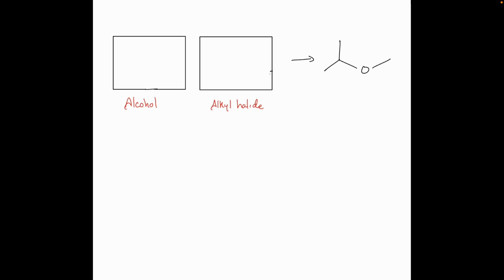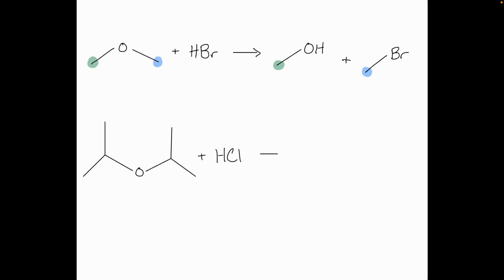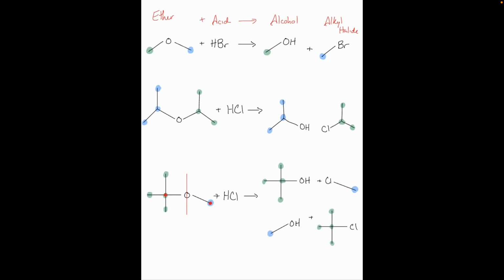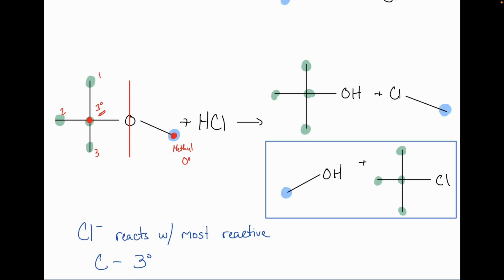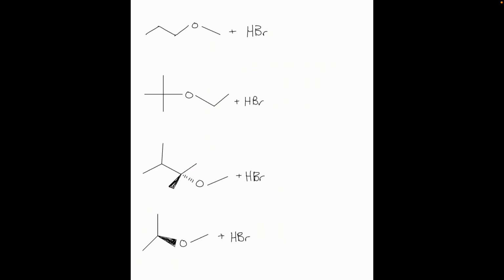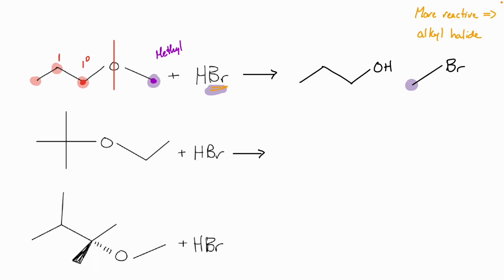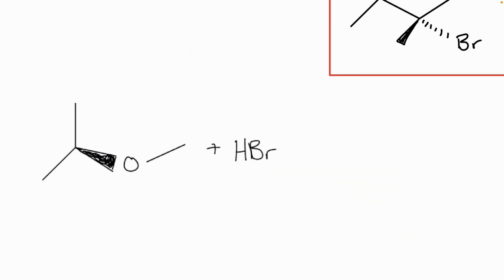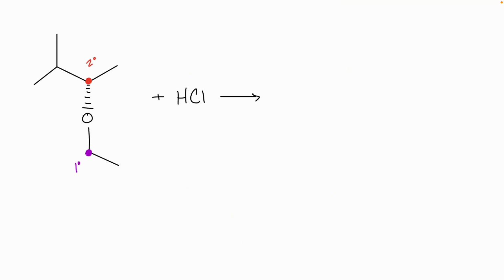Chem8SP23 Chapter 8 Lecture 4